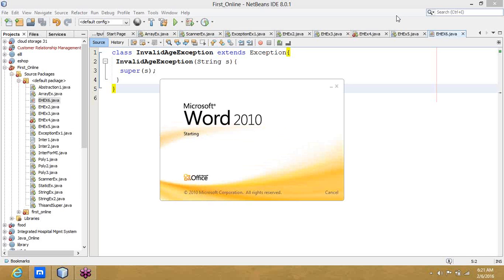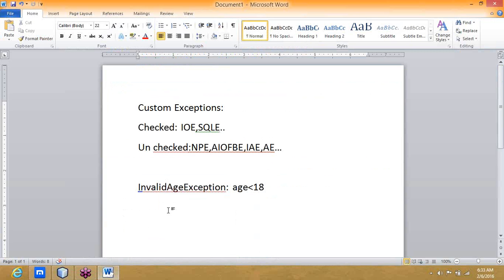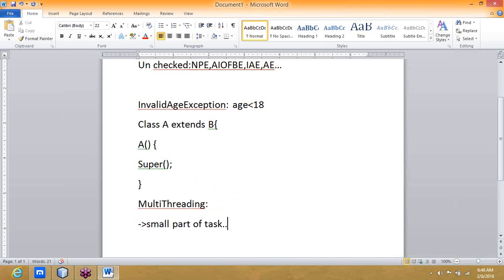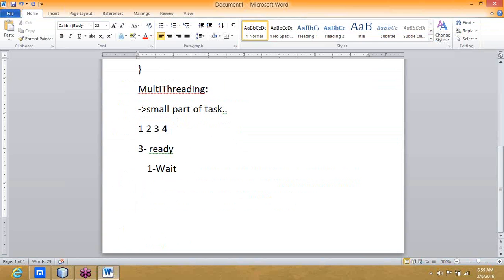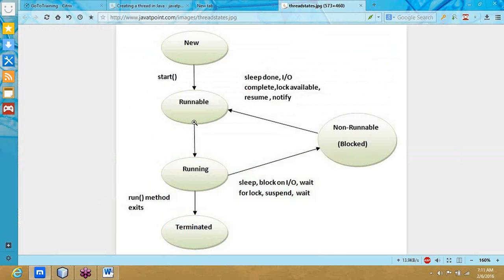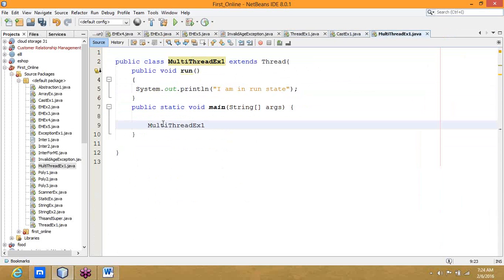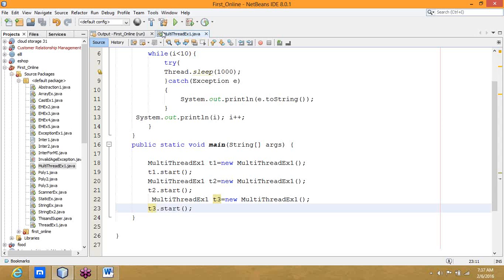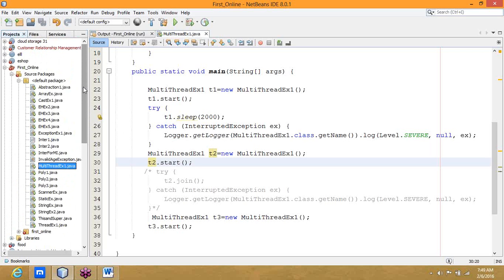JAVA session 8